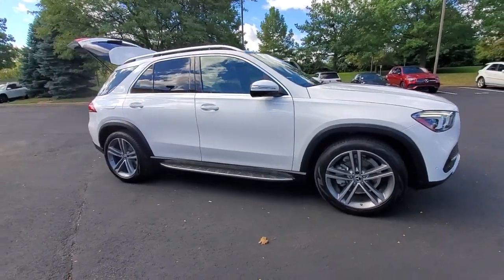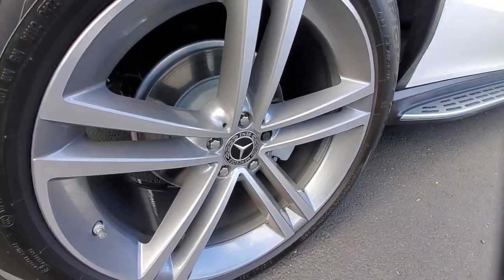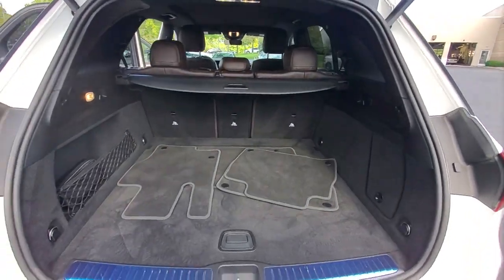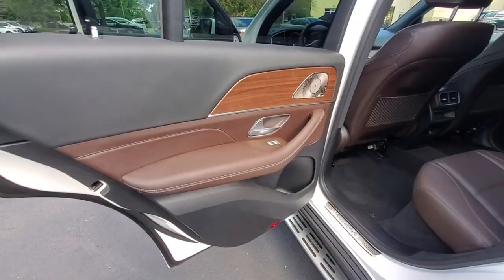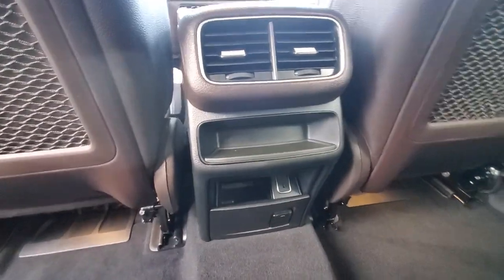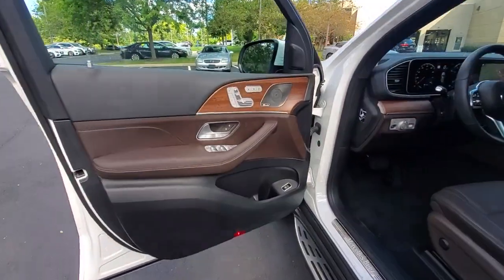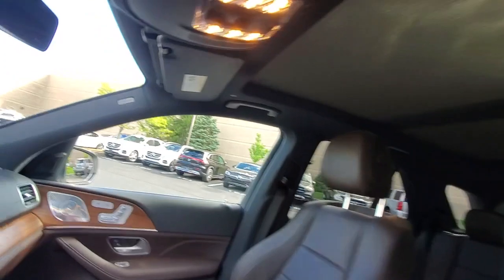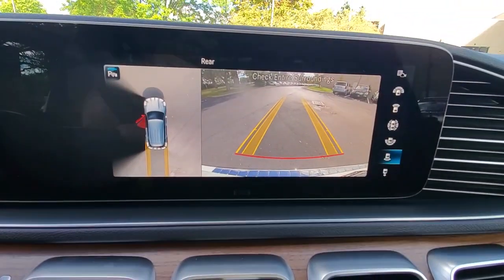2022 Mercedes-Benz GLE available in Dublin, Columbus, Delaware OH 30808A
Polar White Used 2022 Mercedes-Benz GLE available in Dublin, Ohio at Crown Eurocars Dublin. Servicing the Columbus, Delaware, Powell, Westerville, OH area.
2022 Mercedes-Benz GLE GLE 350 - Stock#: 30808A - VIN#: 4JGFB4KB9NA698583

Mercedes Benz Certified UNLIMITED MILEAGE WARRANTY! 2022 Mercedes-Benz GLE 350 4MATIC in Polar White and Active Blind Spot Assist Active Brake Assist w/Cross-Traffic Function Active Distance Assist DISTRONIC Active Emergency Stop Assist Active Lane Change Assist Active Lane Keeping Assist Active Speed Limit Assist Active Steering Assist Active Stop-and-Go Assist Burmester Surround Sound System Driver Assistance Package Plus Evasive Steering Assist Exterior Lighting Package Heated Steering Wheel Illuminated Running Boards LED Intelligent Light System Parking Assist Premium Package PRE-SAFE PLUS Rear Collision Protection Route-Based Speed Adaptation Surround View System Traffic Sign Assist Trailer Hitch Heated and Ventilated Front Seats Wheels: 21 Twin 5-Spoke. CARFAX One-Owner. Clean CARFAX. Certified. 19/26 City/Highway MPG 2.0L I4 TurbochargedbrbrbrMercedes-Benz Certified Pre-Owned Details:brbr  * 165+ Point Inspectionbr  * Transferable Warrantybr  * Limited Warranty: 12 Month/Unlimited Mile beginning after new car warranty expires or from certified purchase datebr  * Roadside Assistancebr  * Includes Trip Interruption Reimbursement and 7 days/500 miles Exchange Privilegebr  * Warranty Deductible: $0br  * Vehicle History
Navigation system: MBUX|Driver Assistance Package Plus|Exterior Lighting Package|Premium Package|8 Speakers|AM/FM radio: SiriusXM|Burmester Surround Sound System|Premium audio system: MBUX|Radio data system|Radio: 12.3 Media Display w/Touchscreen|Weather band radio|Air Conditioning|Automatic temperature control|Front dual zone A/C|Rear window defroster|Memory seat|Power driver seat|Power steering|Power windows|Remote keyless entry|Steering wheel memory|Steering wheel mounted audio controls|Four wheel independent suspension|Speed-sensing steering|Traction control|4-Wheel Disc Brakes|ABS brakes|Active Brake Assist w/Cross-Traffic Function|Anti-whiplash front head restraints|Dual front impact airbags|Dual front side impact airbags|Emergency communication system: eCall Emergency System|Front anti-roll bar|Knee airbag|Low tire pressure warning|Occupant sensing airbag|Overhead airbag|Power adjustable front head restraints|Rear anti-roll bar|Power moonroof|Power Liftgate|Active Blind Spot Assist|Active Lane Keeping Assist|Brake assist|Electronic Stability Control|Exterior Parking Camera Rear|Auto High-beam Headlights|Delay-off headlights|Fully automatic headlights|Rear fog lights|Panic alarm|Security system|Active Distance Assist  DISTRONIC|Active Emergency Stop Assist|Active Steering Assist|Active Stop-and-Go Assist|Route-Based Speed Adaptation|Speed control|Auto-dimming door mirrors|Bumpers: body-color|Heated door mirrors|Illuminated Running Boards|LED Intelligent Light System|Parking Assist Code|Power door mirrors|Roof rack: rails only|Spoiler|Turn signal indicator mirrors|Active Lane Change Assist|Active Speed Limit Assist|Apple CarPlay/Android Auto|Auto tilt-away steering wheel|Auto-dimming Rear-View mirror|Compass|Driver door bin|Driver vanity mirror|Evasive Steering Assist|Front reading lights|Garage door transmitter: HomeLink|Genuine wood console insert|Genuine wood dashboard insert|Genuine wood door panel insert|Heated Power Front Seats w/Driver Memory|Heated Steering Wheel|Illuminated entry|Leather steering wheel|Outside temperature display|Passenger vanity mirror|PRE-SAFE  PLUS Rear Collision Protection|Rear reading lights|Rear seat center armrest|Surround View System|Tachometer|Telescoping steering wheel|Tilt steering wheel|Traffic Sign Assist|Trip computer|Front Bucket Seats|Front Center Armrest|MB-Tex Upholstery|Power passenger seat|Split folding rear seat|Ventilated Front Seats|Passenger door bin|Trailer Hitch|Alloy wheels|Wheels: 19 Twin 5-Spoke|Wheels: 21 Twin 5-Spoke|Rain sensing wipers|Rear window wiper|Speed-Sensitive Wipers|3.69 Axle Ratio|Mercedes Benz Certified UNLIMITED MILEAGE WARRANTY!|Freshly Detailed|New Tires|Passed Dealer Inspection